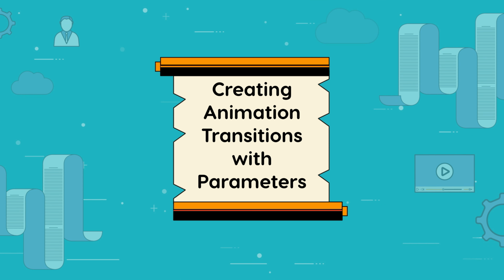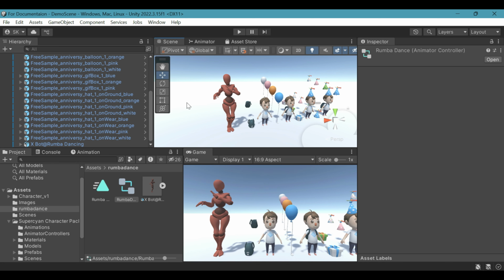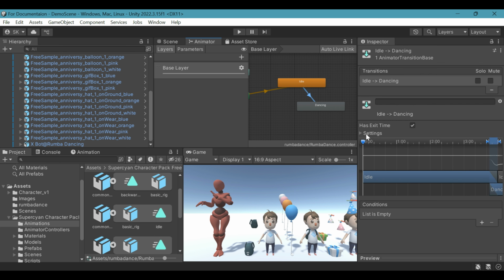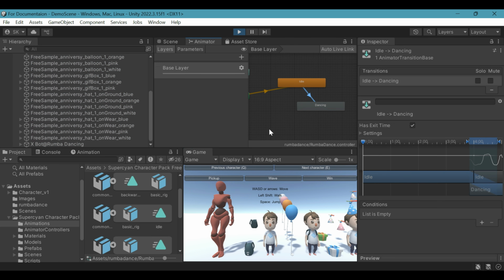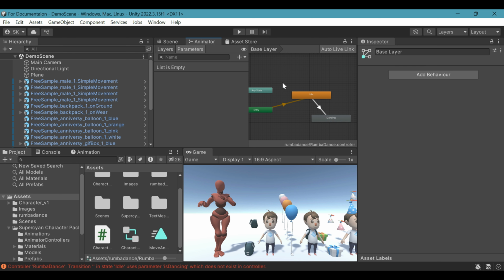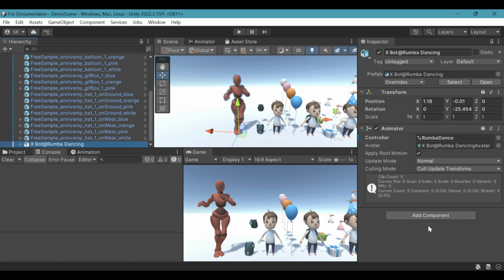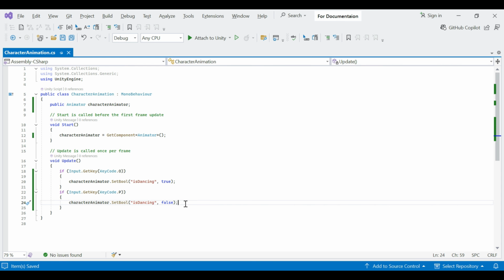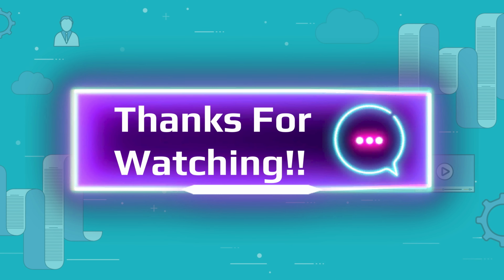Animations in Unity | Chapter - 5 | Creating Animation Transitions with Parameters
🎮 *Play Revolution Games* – Explore hundreds of free games.
📚 *Rev Games Academy* – Learn & master game development.

*Our Mission*

*Tutorial Description*

"Animation transitions with parameters allow for smooth and dynamic movement between animation states in Unity. Instead of abrupt animation changes, transitions ensure a natural flow between different actions like walking, running, and jumping. Using parameters such as float, bool, trigger, and int, you can define how and when transitions occur based on player input or game events.

In this tutorial, you'll set up an Animator Controller, create animation states, and establish transitions using parameters. You’ll also implement scripting to modify these parameters in real time, making animations more responsive to gameplay mechanics. Whether you're creating a character movement system, combat mechanics, or interactive NPCs, mastering animation transitions will add realism and polish to your game."

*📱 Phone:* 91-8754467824